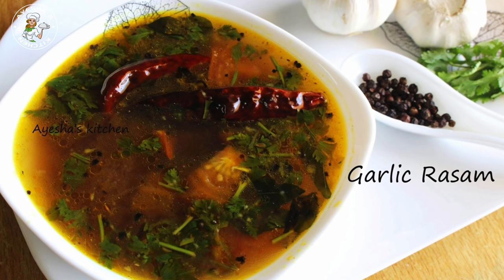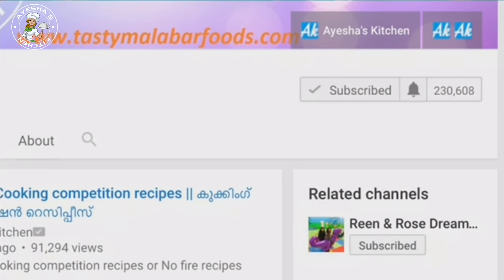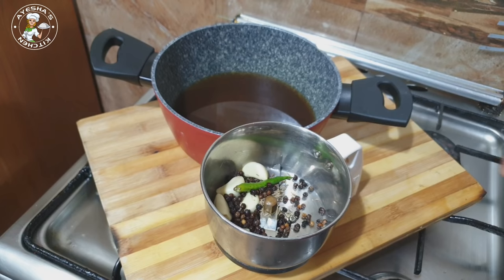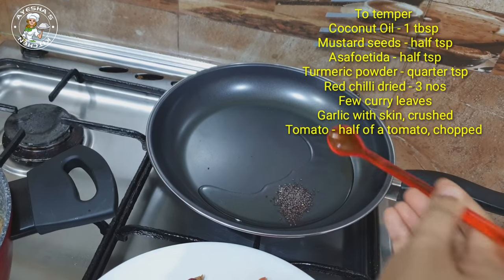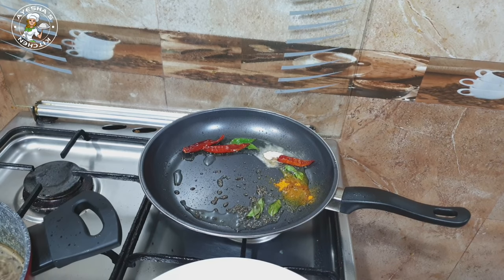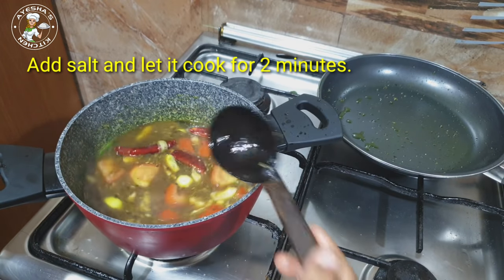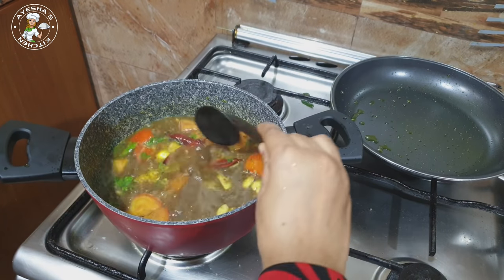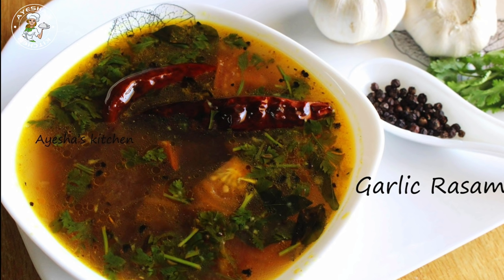5 മിനുട്ടിൽ രസം റെഡി | Garlic Rasam Recipe In Malayalam | Rasam for Onam / Vishu Sadya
ഇനി രസമുണ്ടാക്കാൻ അറിയില്ലാ എന്നാരും പറയരുത് | Garlic Rasam Recipe In Malayalam | How to make Rasam for Onam / Vishu sadya

Easy kerala lunch recipes / 5 in 1 recipes/ easy sambar recipe / fish fry / cauliflower stir fry